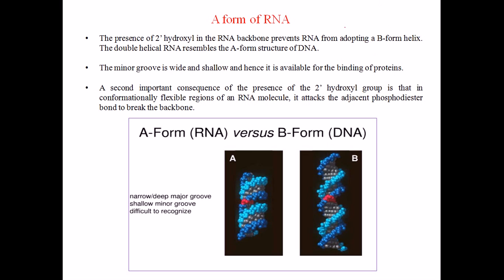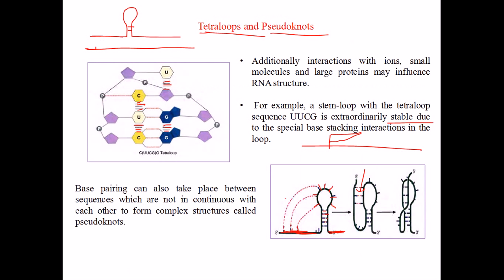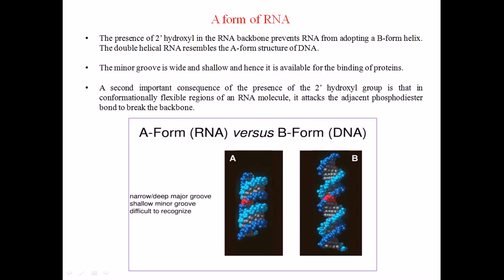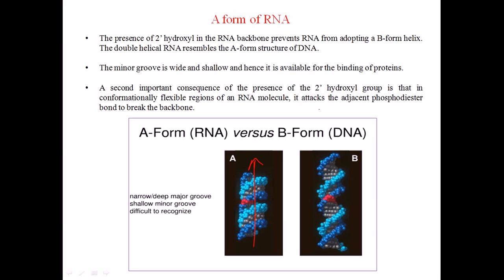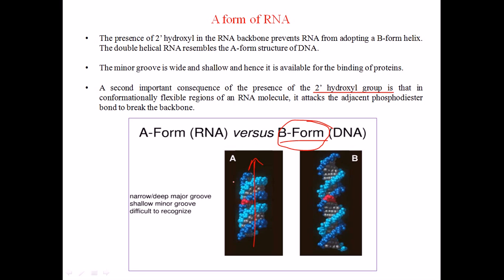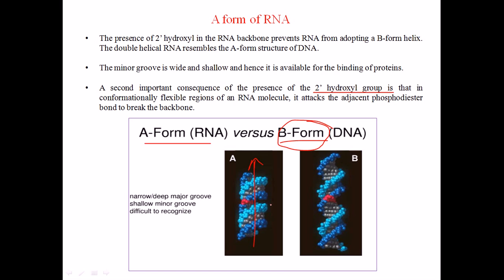A form of RNA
This lecture will explain the structure of A form of RNA and the functions of A RNA in physiological conditions.